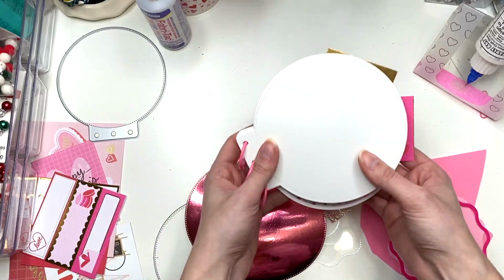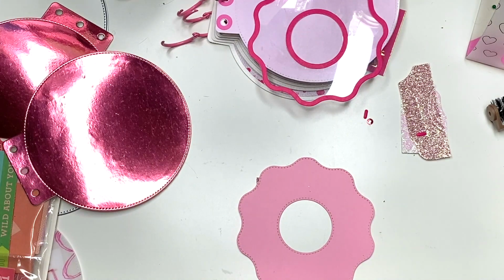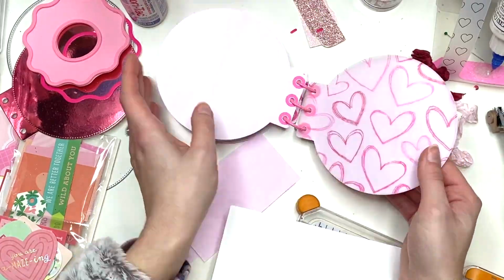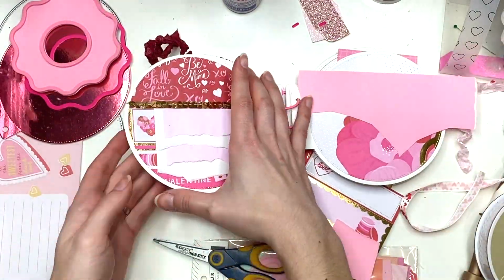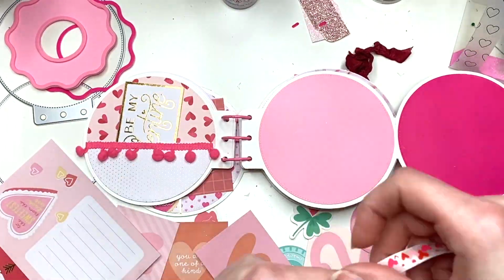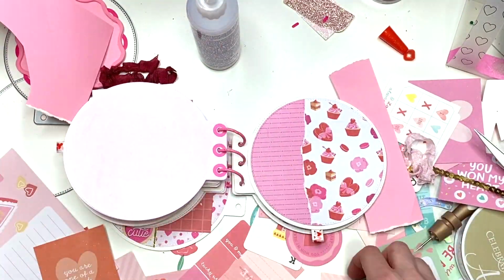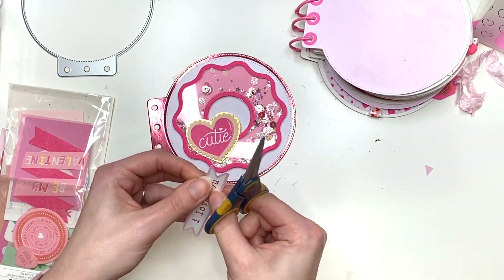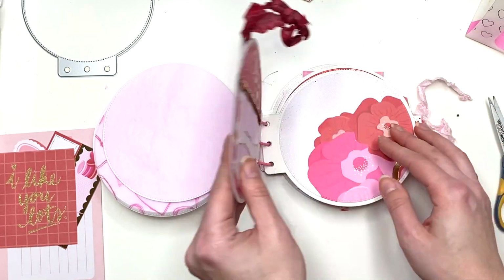Craft With Me Donut Ring Album Journal, Valentine Album Cover & Inside Album Details, PART 2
In today's video I am showing you part 2 of another craft with me series for the donut ring album journal! We are going to be making the Valentine Album Cover into a Donut shaker and working on the inside album details, adding stickers, ephemera, cut aparts and trim all over and all around! I hope you enjoy this video!

♥ GOT MAIL? Send it to:
KarolinasKrafts
USA